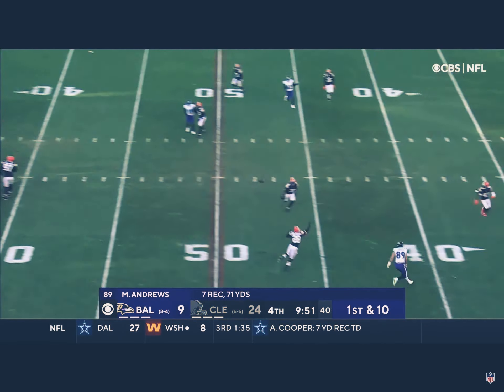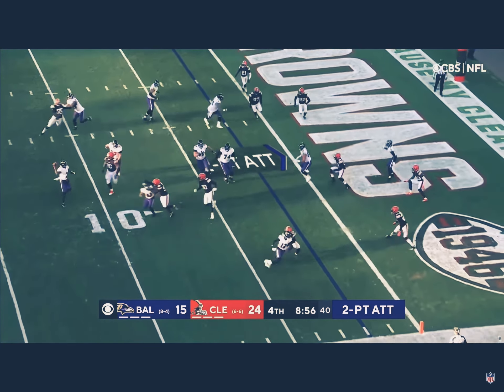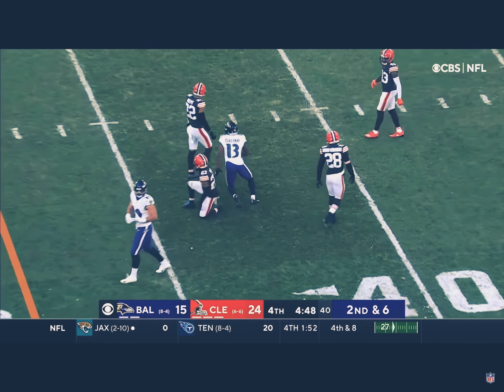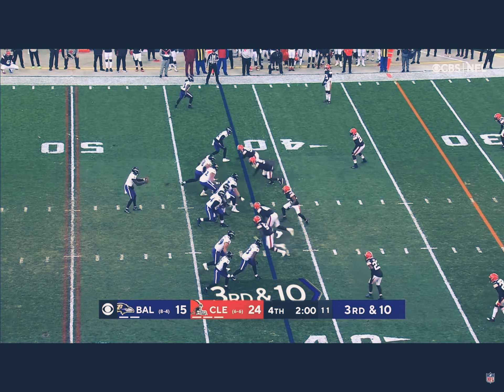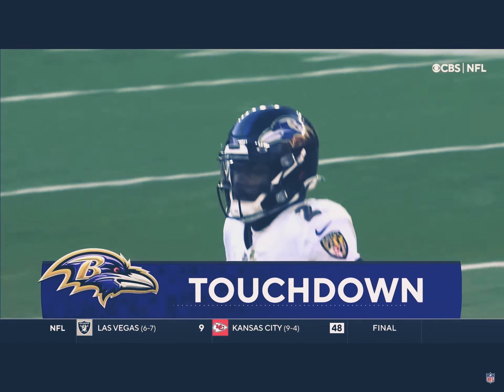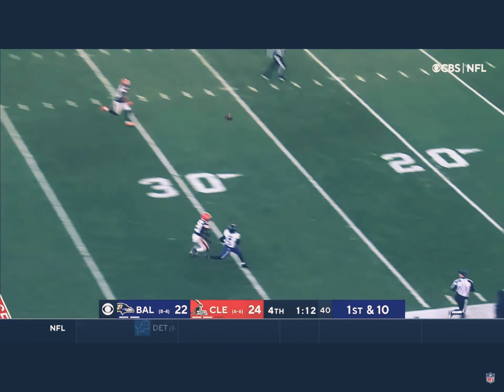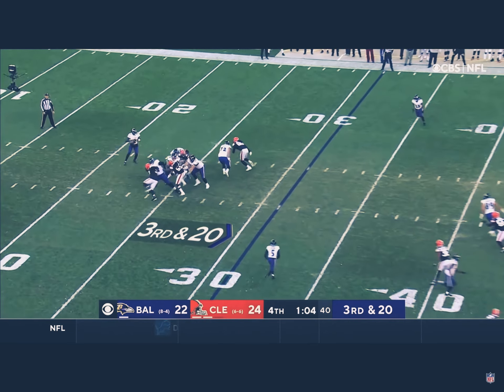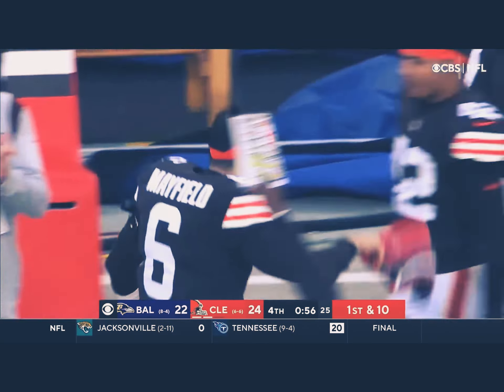Ever time there’s a flag it gets faster